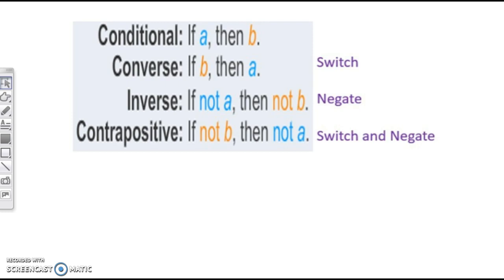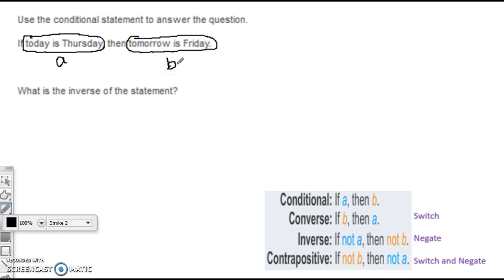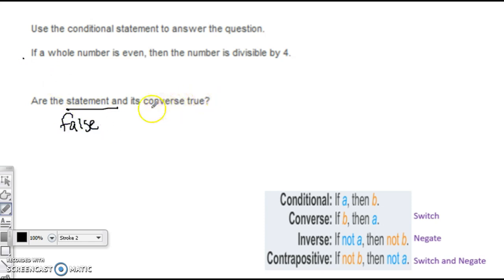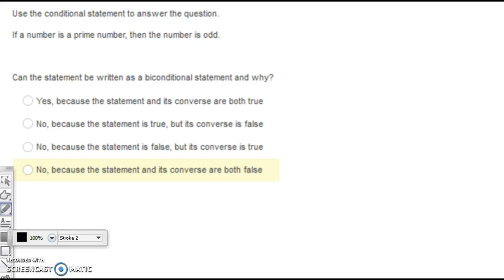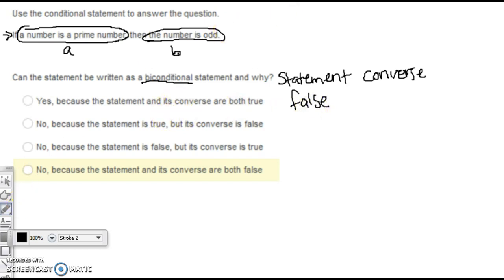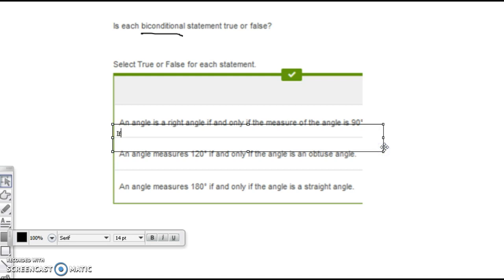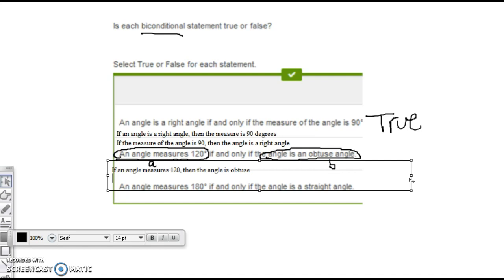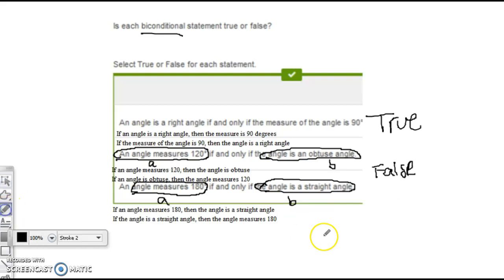Quiz 2.03 Help Video